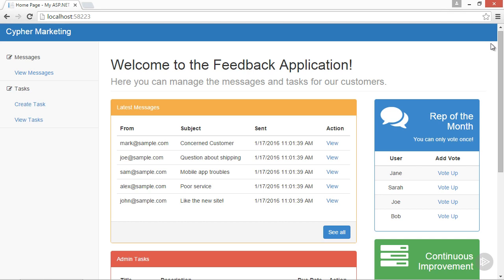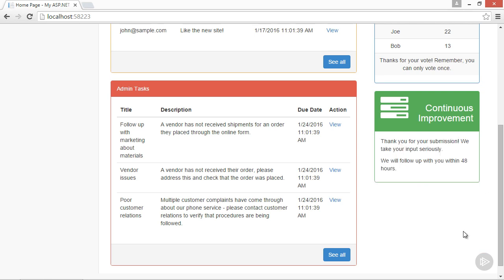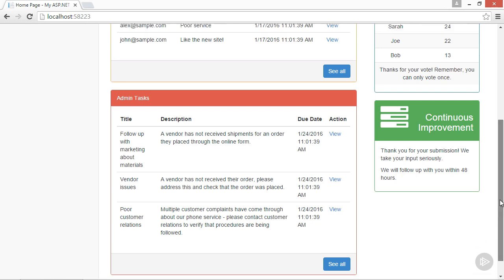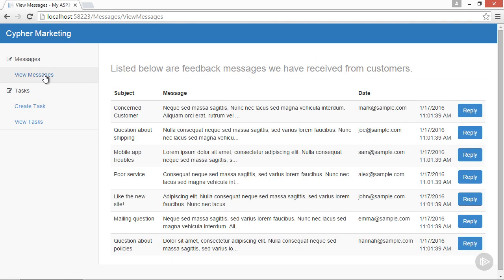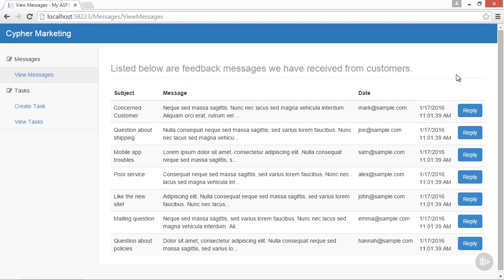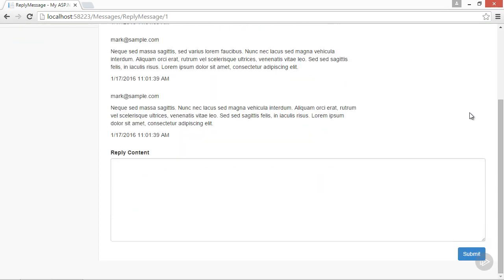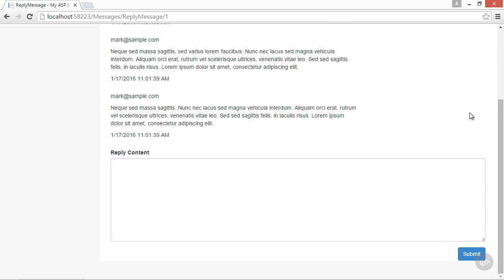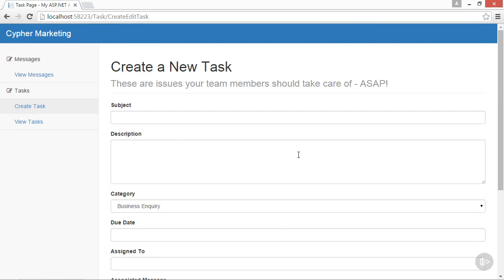ASP.NET Intermediate 2 - 2.06 Touring the Sample Application